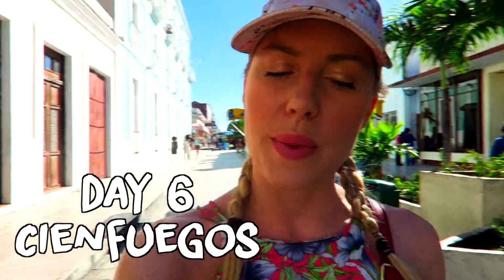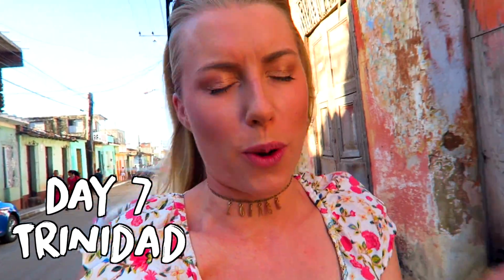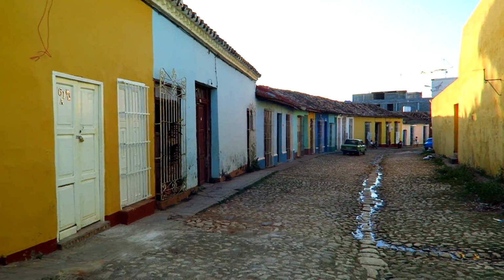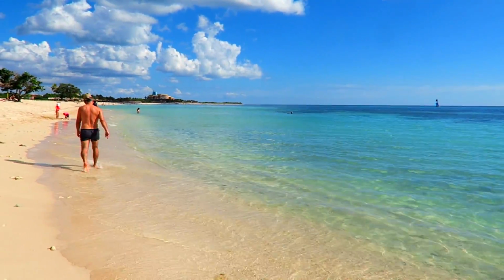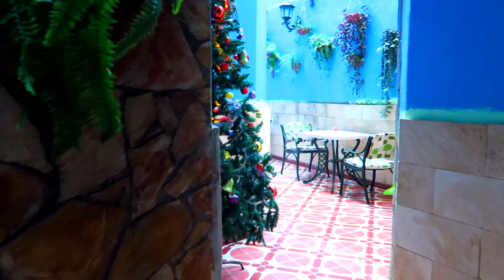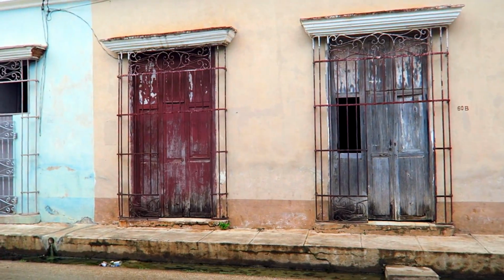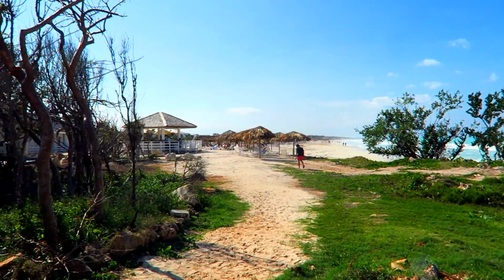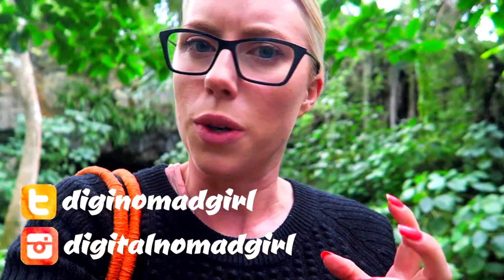CUBA VLOG 2 ♡ TRINIDAD, SANCTI SPIRITOS, CAYOS, VARADERO ♡ BEACHES & INSTAGRAMS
⬇⬇⬇⬇ Click 'Show More' to expand ⬇⬇⬇⬇

Code: DNGSUPPORTER ★

Welcome to my a very exciting vlog! I went to Cuba with my family over Christmas and New Year's Eve and we had the most incredible time! This is going to be a two part vlog and here in Part 2 we explore all of Trinidad, and also head to Remedios, Sancti Spiritos, Varadero, Cayos Islands, and Ancon Beach. We travel by classic car, do a salsa class, see a ton of amazing Cuban music and explore some lesser known sights.

❤ Tools I Love Equipment:
↣ Vlog Camera: Canon G7X
↣ Main Camera: Sony a65: (similar)
↣ Sony Lens
↣ Microphone Rode Videomic Pro
↣ Edited in Final Cut Pro or iMovie

❤ FAQs:
↣ Can I support you?
I work full time online as a 'Digital Nomad' which means I get to travel the world with my fiance (Ed) and not be tied to living in any specific country. I do Freelance PR, teach courses on Udemy (check out my profile and of course blogging and Youtube.

I created my blog in 2012 when I was living in America. I was thrifting so much that I wanted to start sharing my outfits online and inspiring other people to look in charity shops. Now it's become all about my Digital Nomad journey and what it's like to be a female nomad.

↣ Where's your accent from?
I'm from the South of England but I currently live out of a suitcase travelling all over the world.

↣ Where is your favourite place in the world?
I fell deeply in love with Gili Air when we visited as a paradise getaway, but Chiang Mai is my favourite place to live. Plus of course, there's no place like home (Dorset in England).